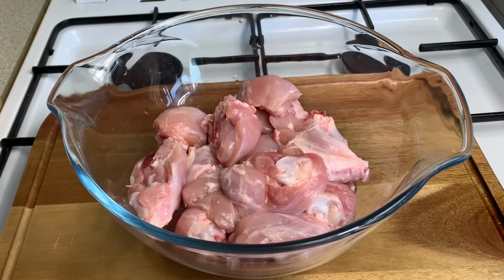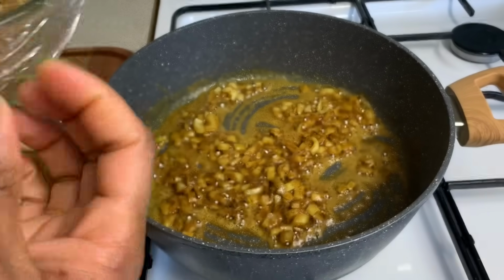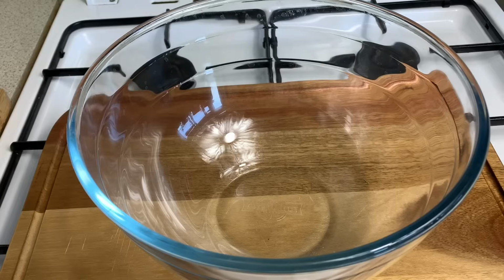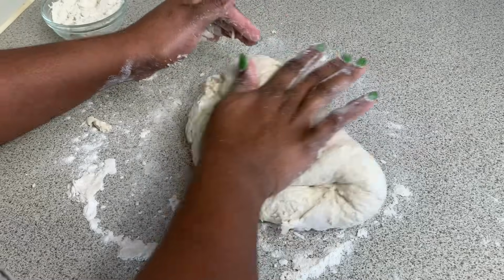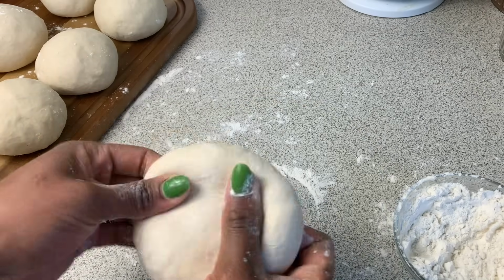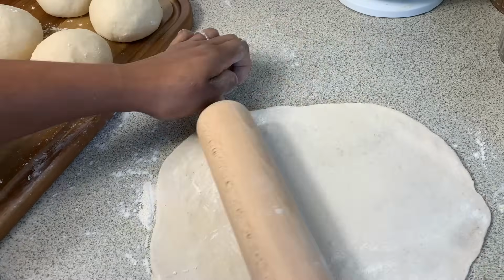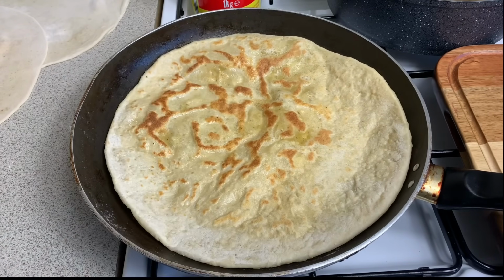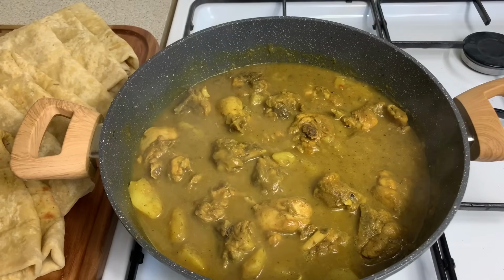LET’S COOK WITH ME | CURRY CHICKEN WITH POTATO | DAHL PURI ROTI || TERRI-ANN’S KITCHEN